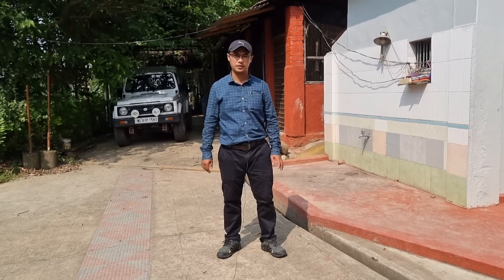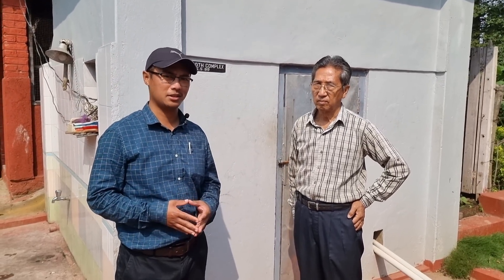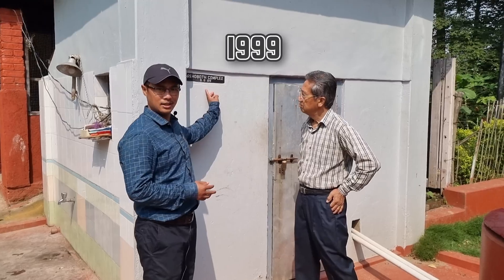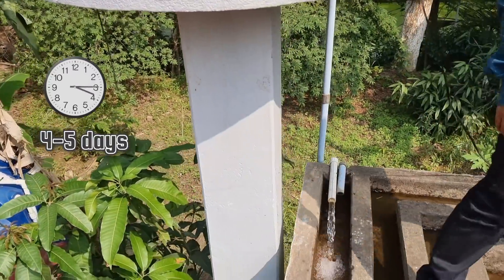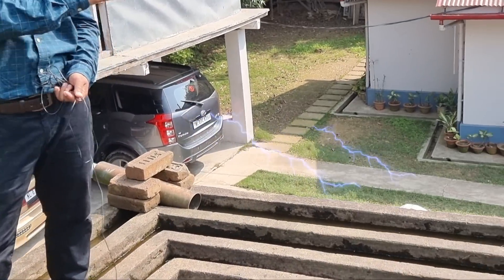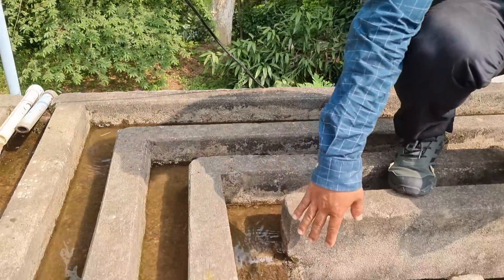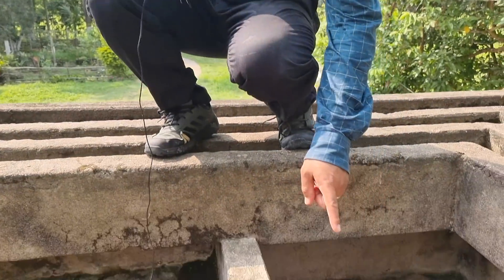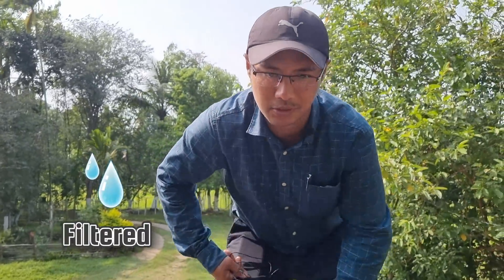Water Filtration Plant designed by my father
In the twentieth video, we have a look at a Water Filtration Plant for domestic use designed by my father. Constructed in 1999, it functions well even today. It is hoped that the knowledge shared in the simple filtration process may help the viewers.

Timeline:
00:00 Intro
00:17 Background
01:03 Sedimentation
01:19 UV Exposure
01:50 Chambers
02:40 Storage Tank
03:10 Conclusion